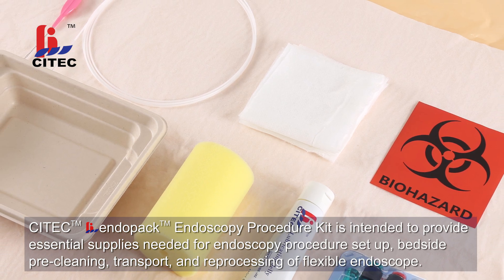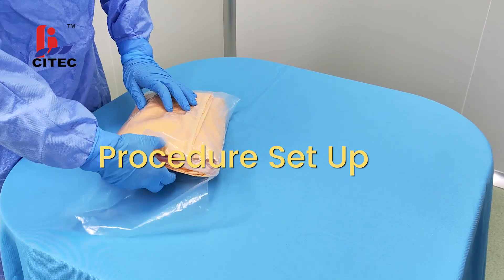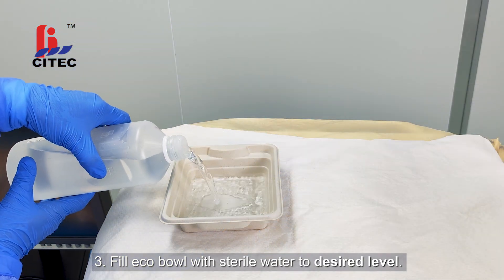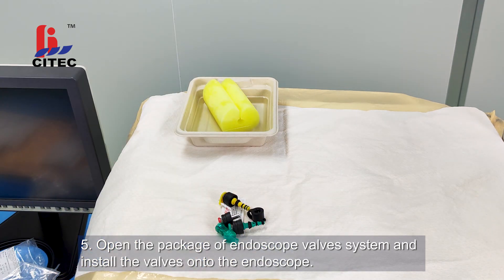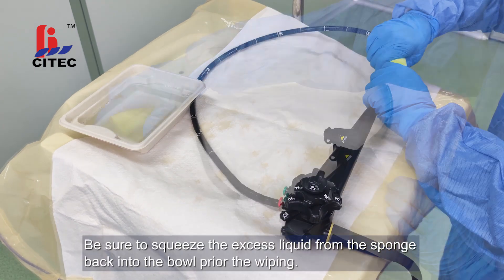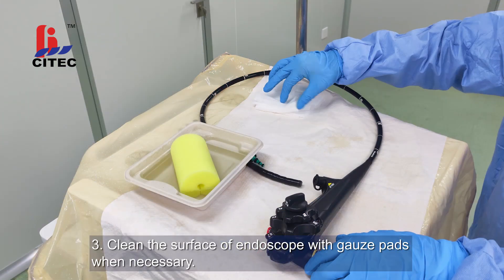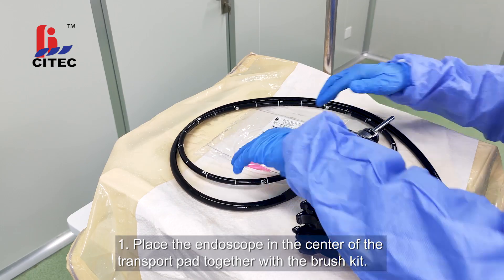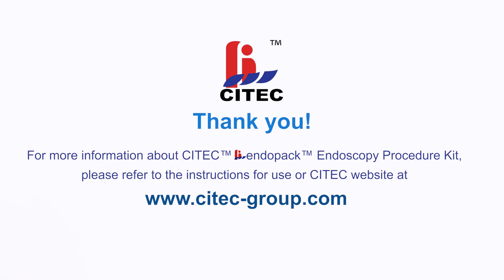CITEC™ ENDOPACK™ Endoscopy Procedure Kit In-Service Video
This in-service video provides basic instructions for using CITEC™ ENDOPACK™ Endoscopy Procedure Kit. Always refer to the instructions for use packaged with the product for complete instructions, intended use, contraindications, warnings and precautions,etc.
CITEC™ ENDOPACK™ Endoscopy Procedure Kit is intended to provide essential supplies needed for endoscopy procedure set up, bedside pre-cleaning, transport, and reprocessing of flexible endoscope.